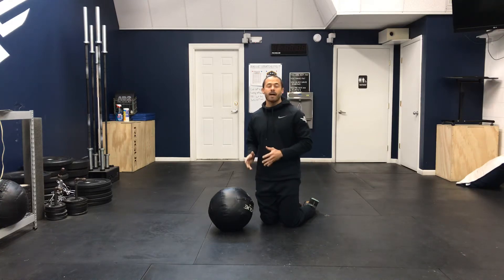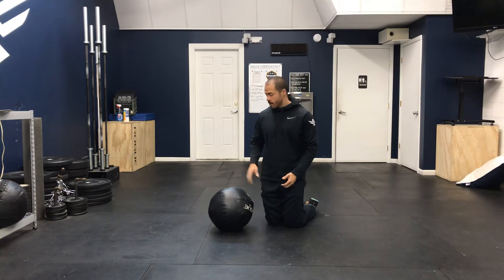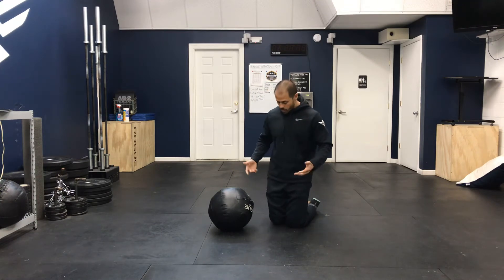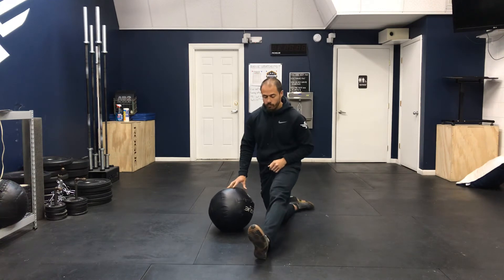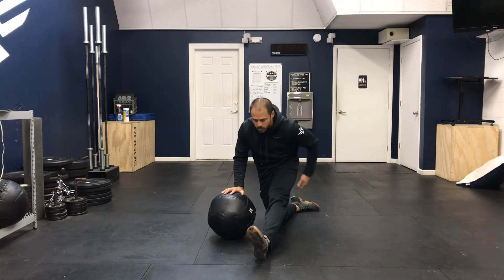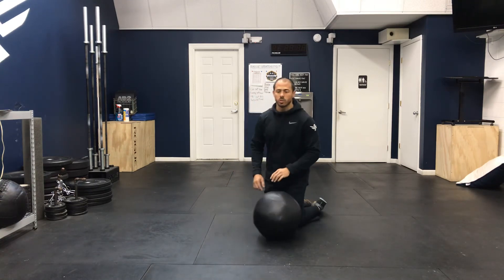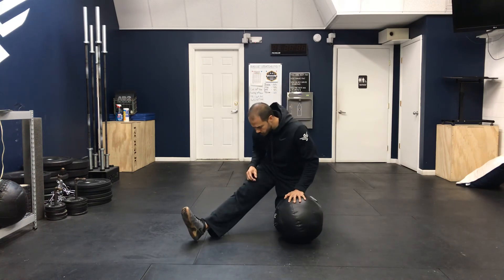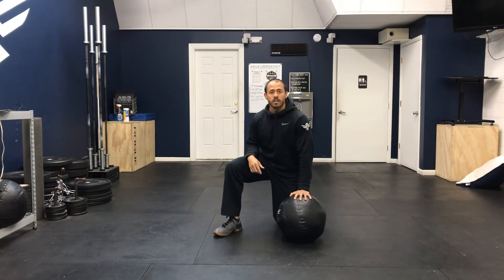Half Split Stretch | A Tutorial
Start with one knee on the floor and one leg extended in front of you. You may want to place your hand on an object for support. Then simply bend forward over the leg that is extended. You will feel this stretch in the lower back as well as the hamstrings.